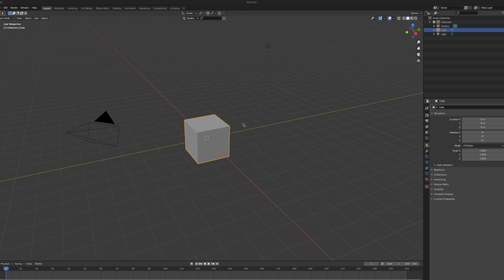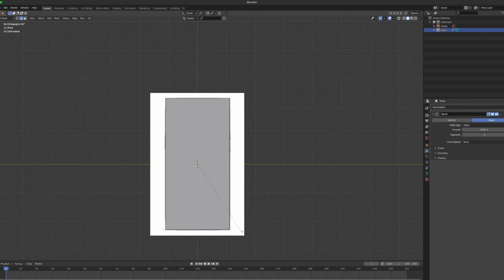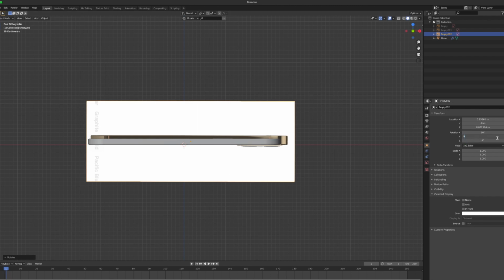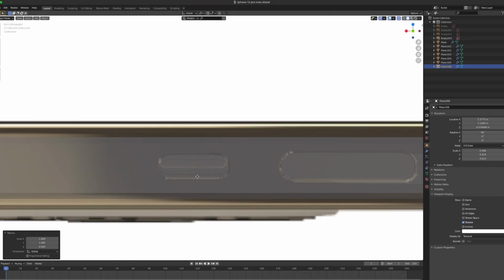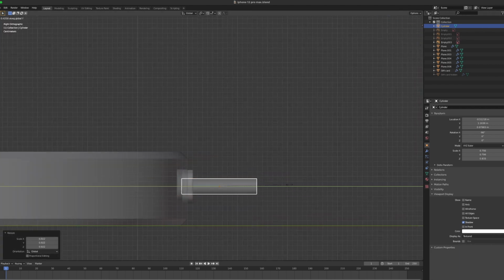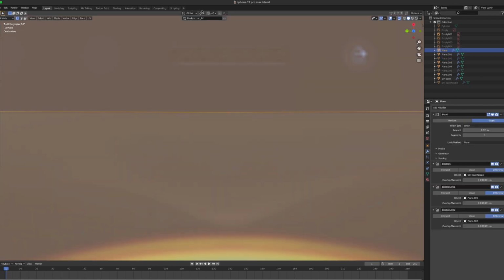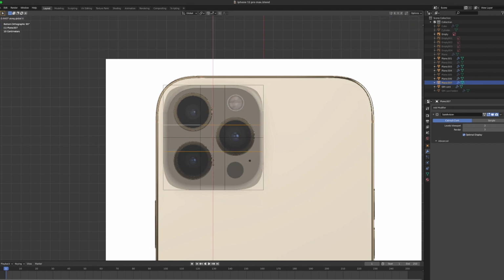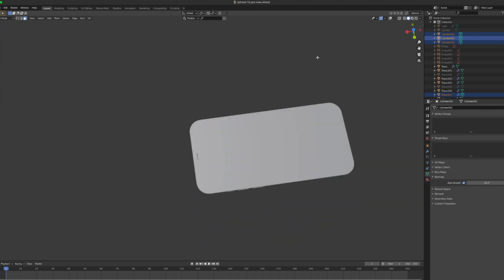IPhone 12 pro 3d model [Pt 1 - modelling]